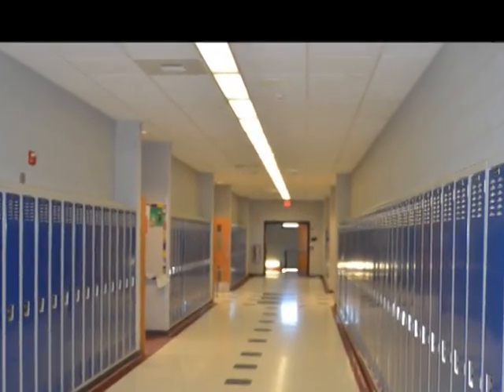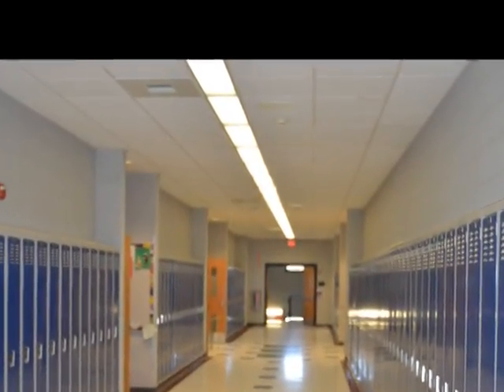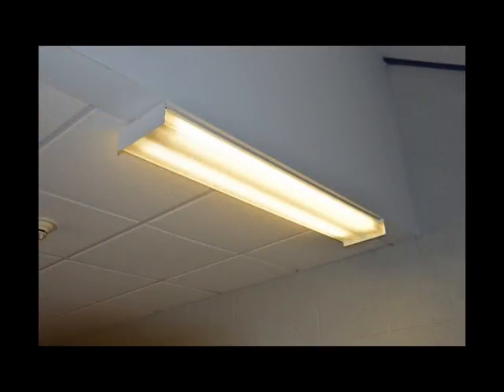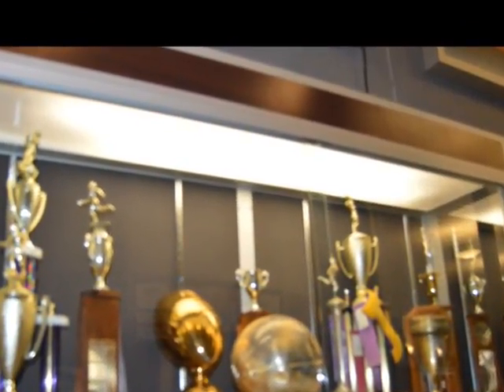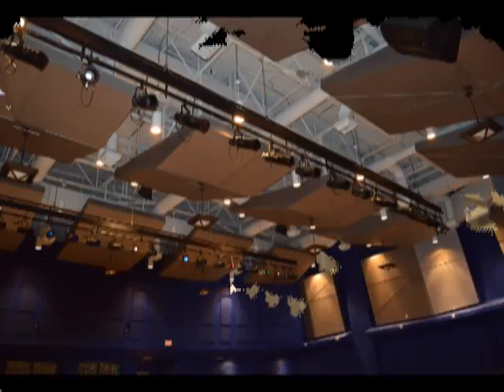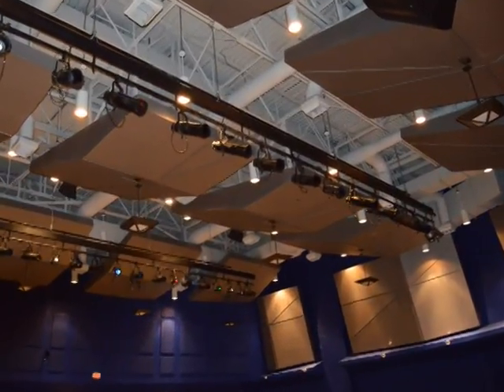Lights by Billy